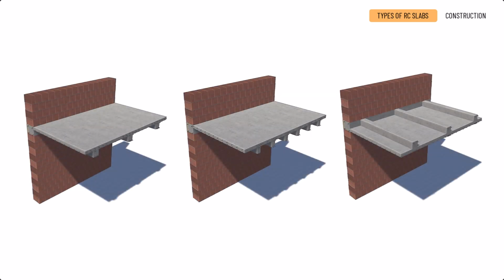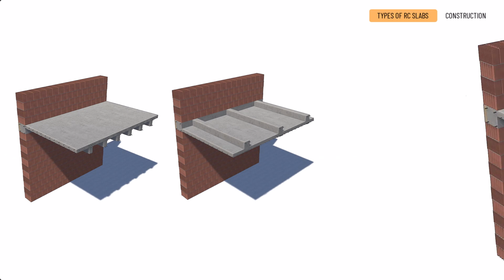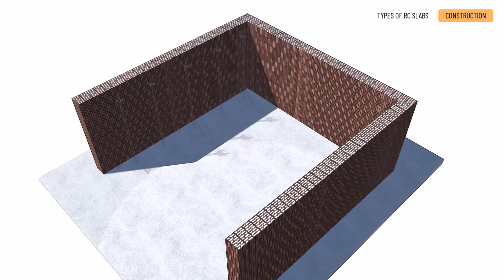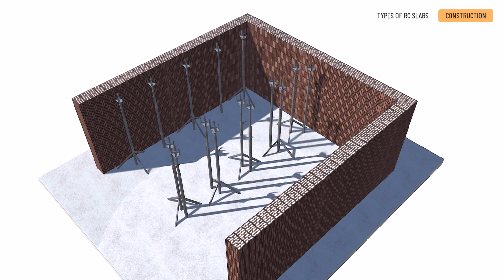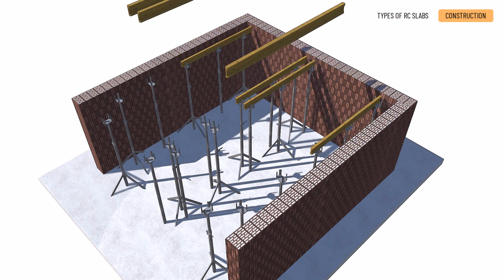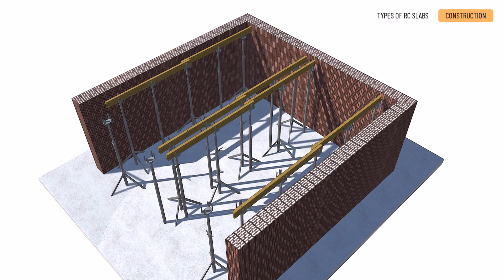C2-M3-L4 - In-situ Concrete Slabs